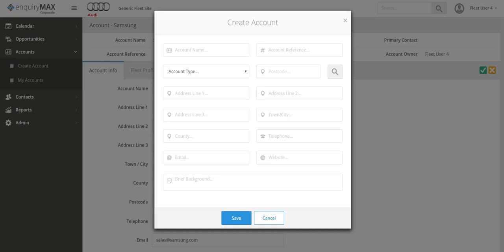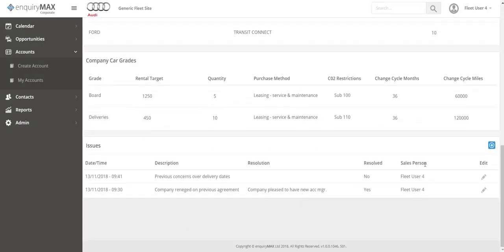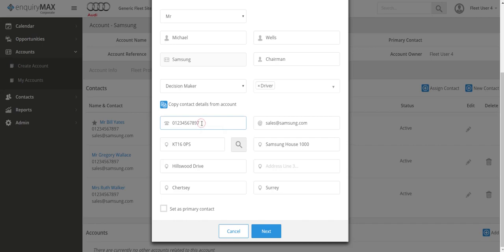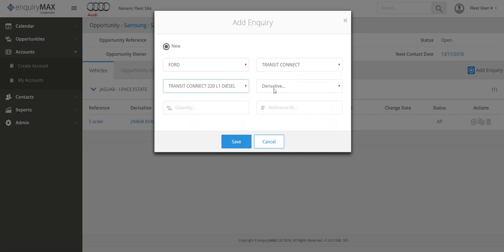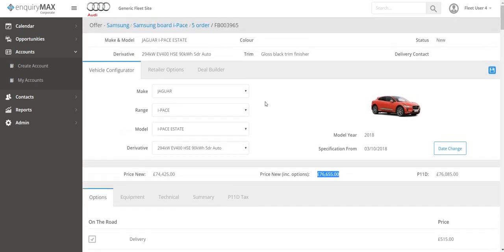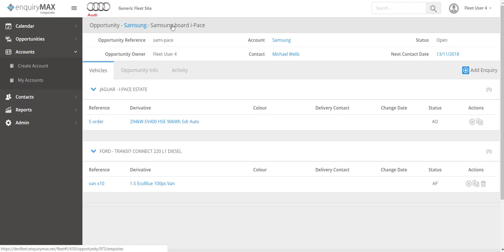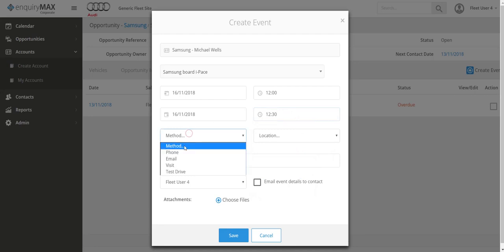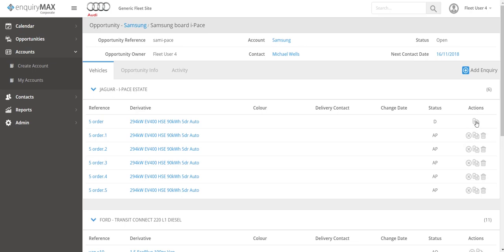enquiryMAX Fleet & Business Flow, Building the Account, Contacts, Opportunity and building the Order